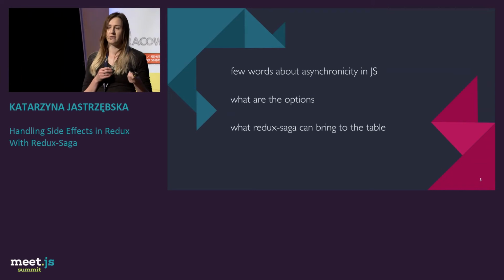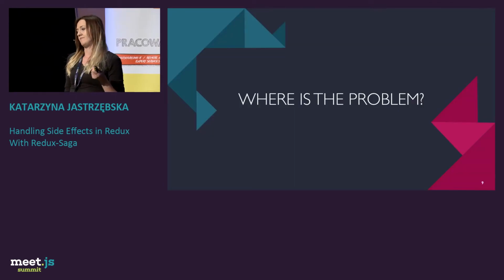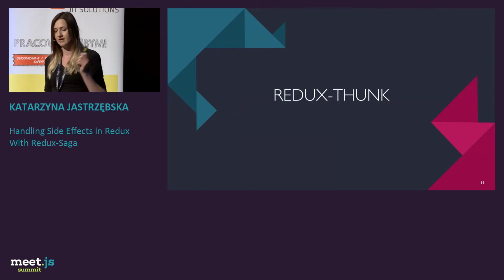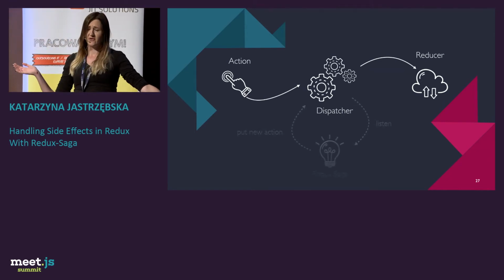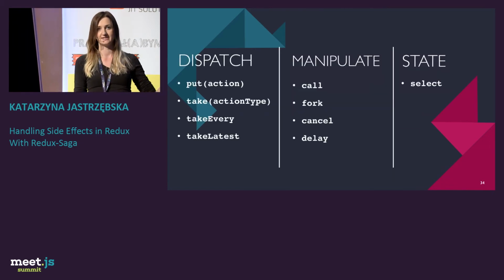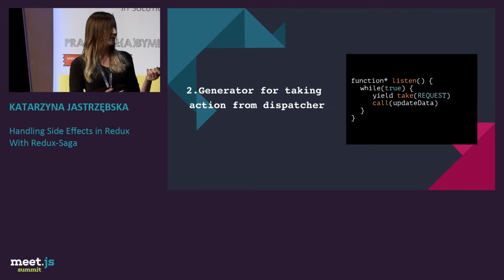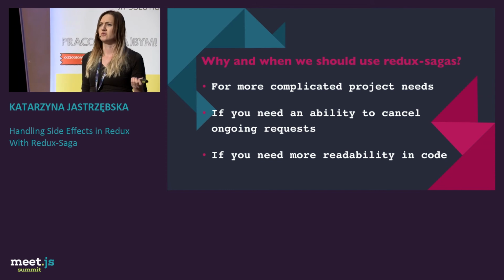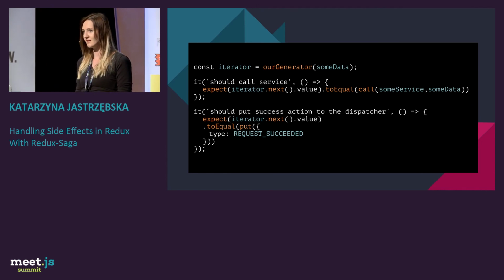Kasia Jastrzębska - Handling Side Effects in Redux With Redux-Saga - meet.js Summit 2017 Gdańsk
Have you ever struggled with making dependencies between reducers? Have you ever stepped into problem with mulitple async operations done at the same time doing huge mess in your state? Let me be your guide into redux sagas with tips, how and when you can use them in your application to solve all side effects problems at once.